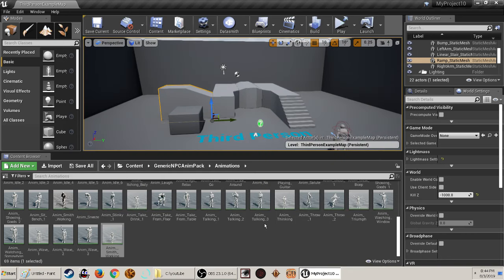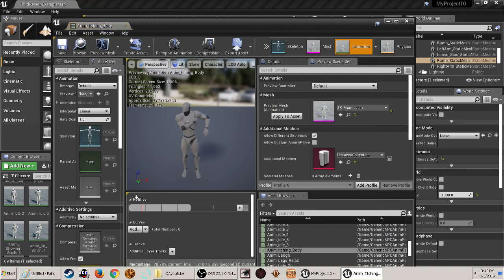2019 Unreal Engine 4 22 NPC Animations and some news on a YOUTUBERS UNION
showing you all some base movements unreal gave out for free , and a youtbers union .i'll check this out more.